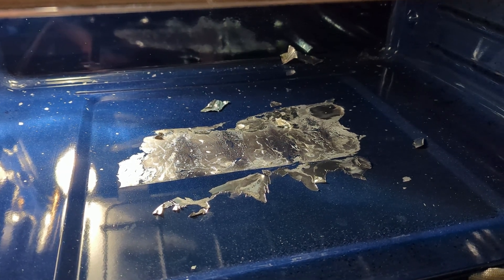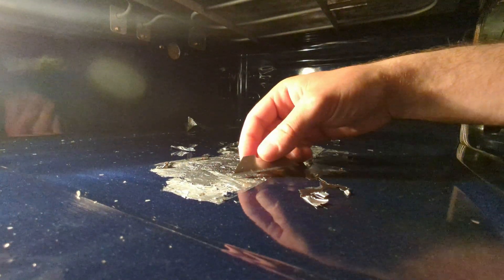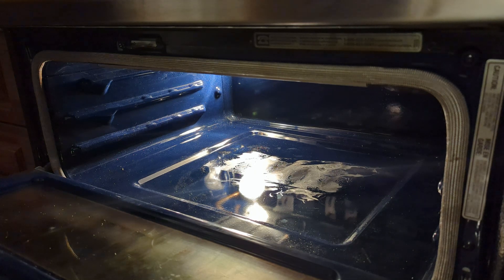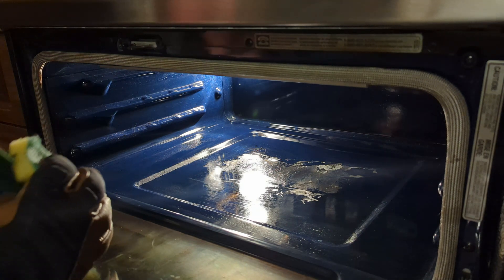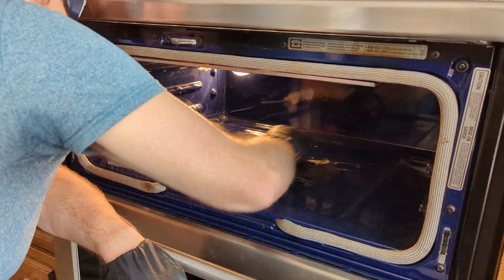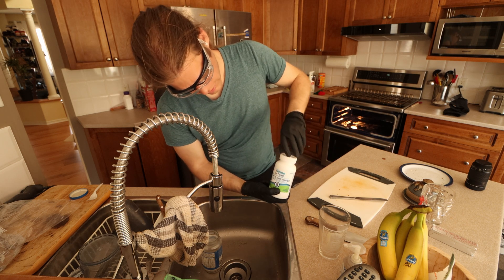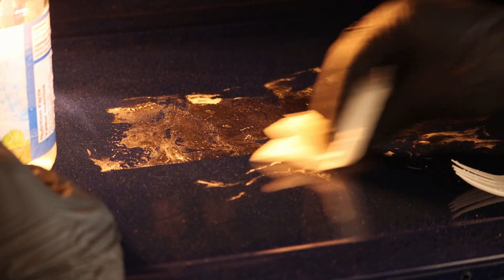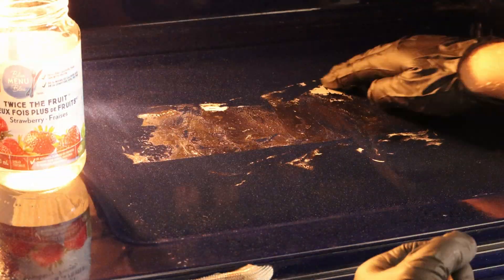The great and terrible aluminium foil disaster -- How I removed Melted aluminum foil from the oven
UGGGGGGGGGGGGGGGHHH This was terrible!!

This took all day to scrub off.. I spent at least 5 hours on this, not including the trip to the store and such.